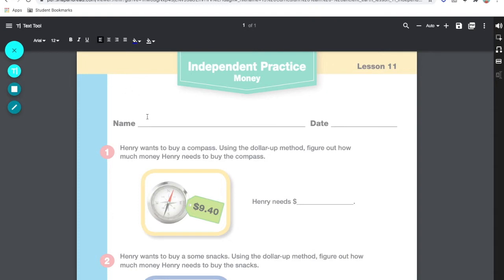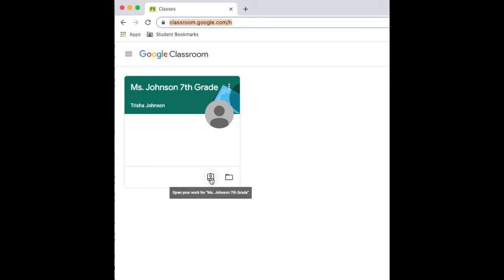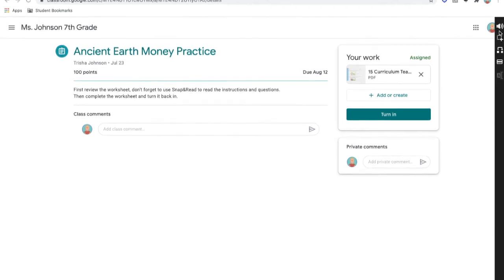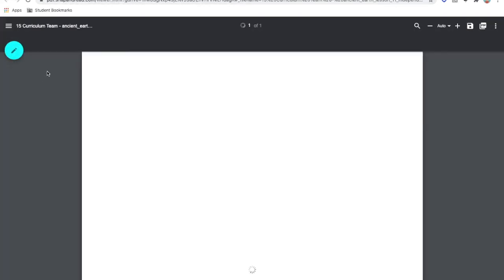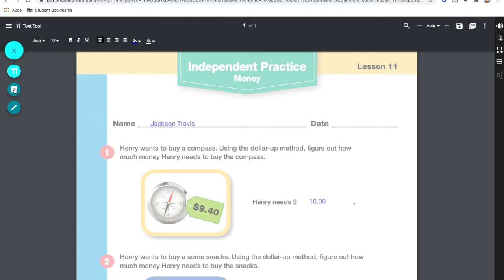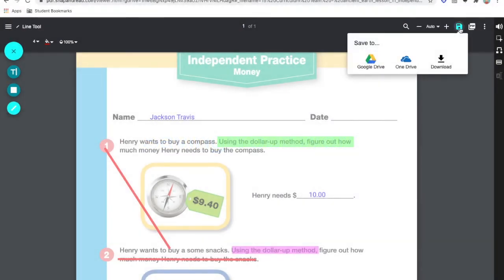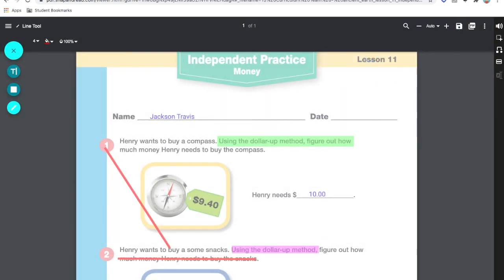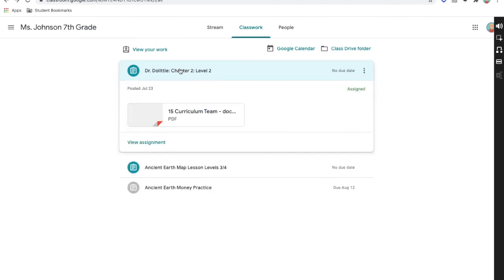Snap&Read: How to Use the PDF Annotator in Google Classroom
Having the ability to edit or annotate PDF files has become a necessity!  Snap&Read can easily be used to annotate a PDF from Google Classroom and turn it in as an assignment. This video demonstrates how to open a PDF in Snap&Read, use the annotation tools, save it to your Google Drive, and turn in the assignment in Google Classroom.

Updated Aug 2020